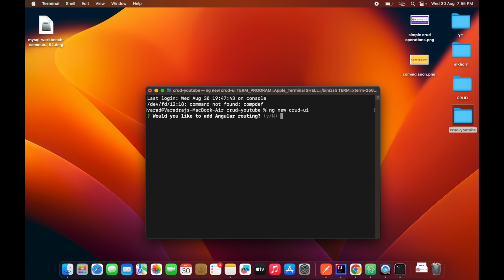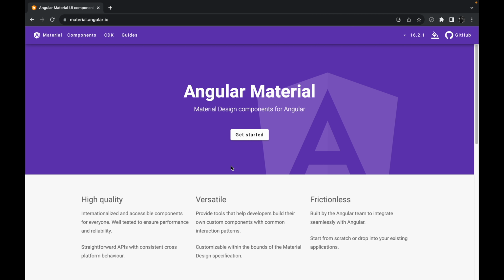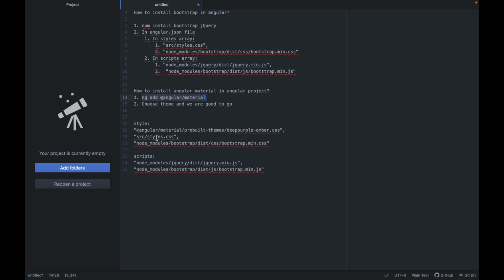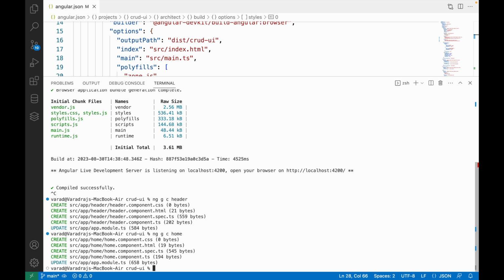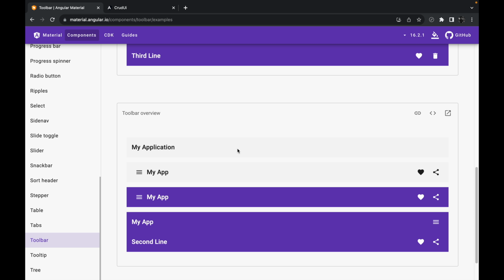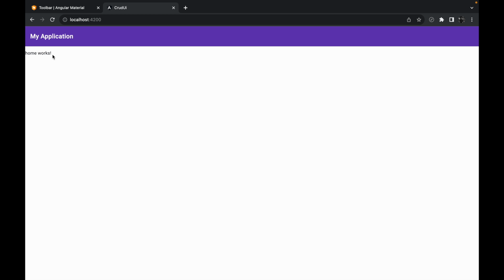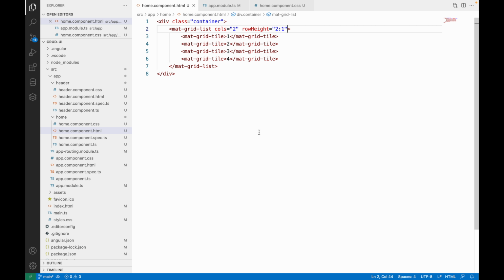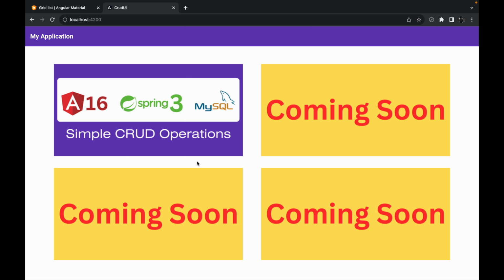8. Angular 16 CRUD Example Using Material UI (Project Setup)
In this angular 16 CRUD example using material UI video, I will show you how to create angular 16 project with angular material and bootstrap.

▶ Spring boot 3 crud operations
▶ JPA, Hibernate, ORM, Restful API’s
▶ Angular 16 crud operations
▶ Angular material

Links which you may find useful while working on this series -